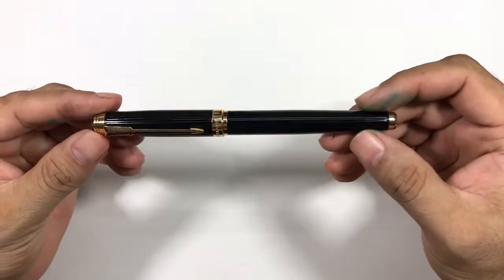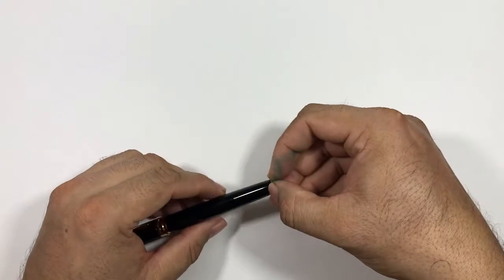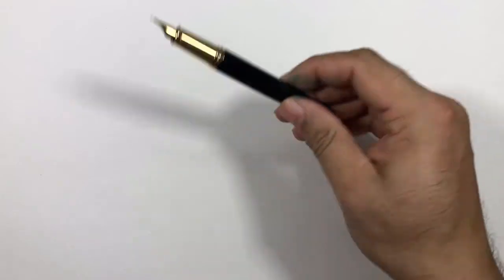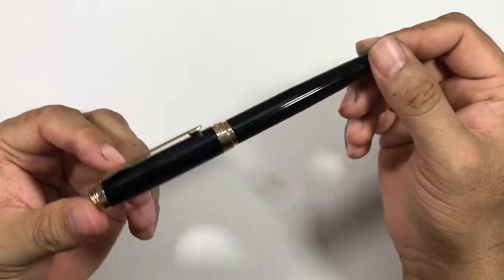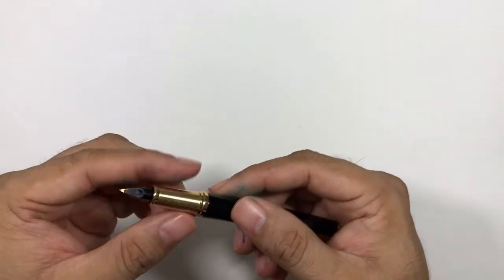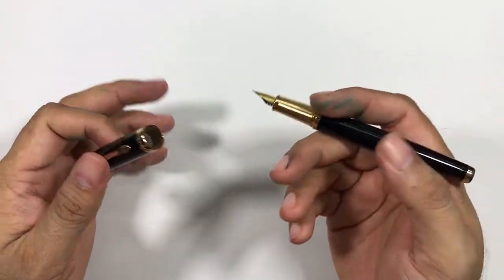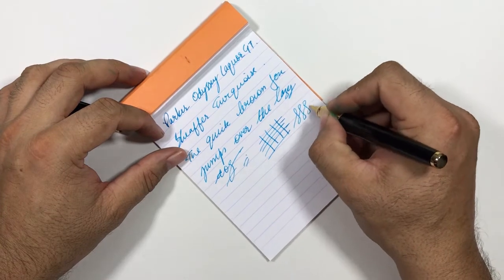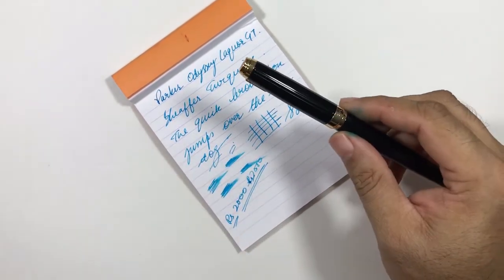Parker Odyssey Black Lacquer gold trim fountain pen review | Parker IM fountain pen review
Here is the detailed review of a premium parker fountain pen - Odyssey black lacquer. I talk about my likes, dislikes, and do a writing sample.